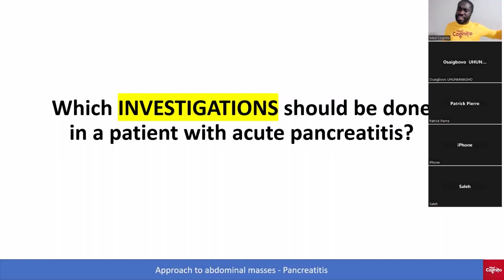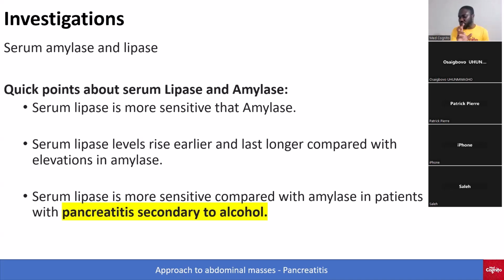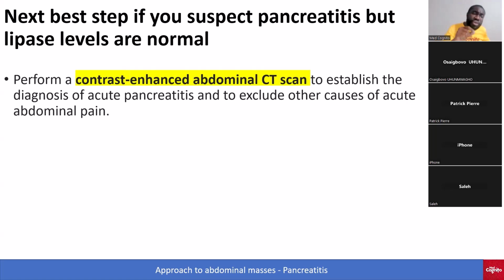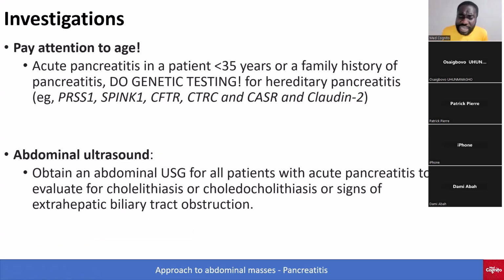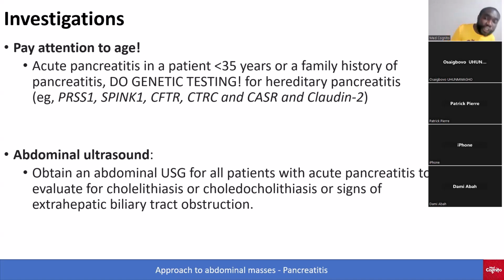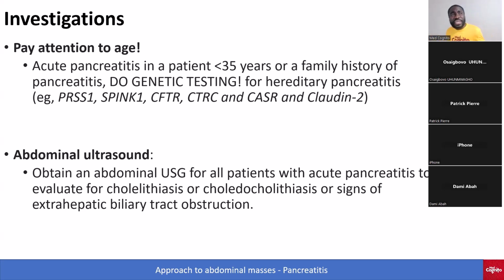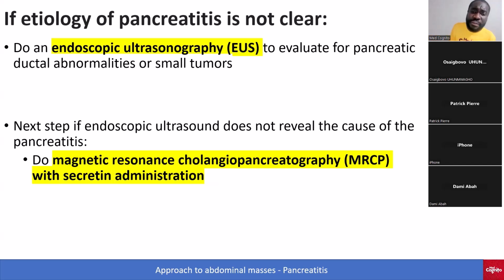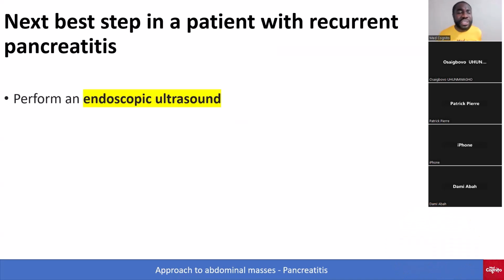The BEST Way to Investigate Acute Pancreatitis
📹🔍 Essential Investigations for Acute Pancreatitis: Key Insights for MCCQE1 Preparation! 🚀📚

Hello medical students and future physicians! 👋 Ready to master the diagnostic approach to acute pancreatitis? This video is your comprehensive guide! Discover the crucial investigations for diagnosing and assessing acute pancreatitis, including serum amylase and lipase levels, imaging studies like ultrasound and CT scans, and other relevant blood tests. Learn how to interpret these findings to provide accurate and effective patient care. Essential knowledge for your MCCQE1 exam success and clinical practice! 💡🩺

🌟 Don't miss out! Watch now to elevate your diagnostic skills and ace the MCCQE1 exam!